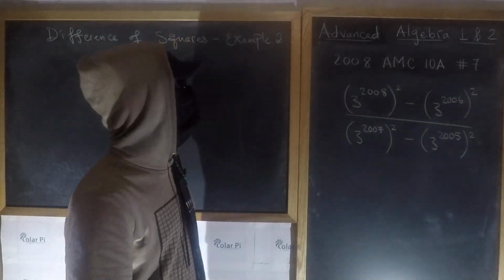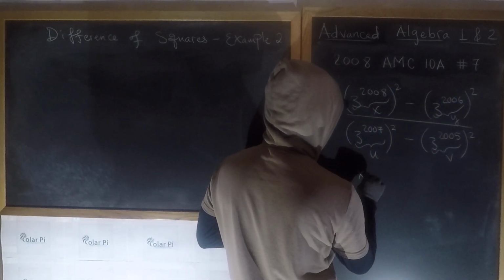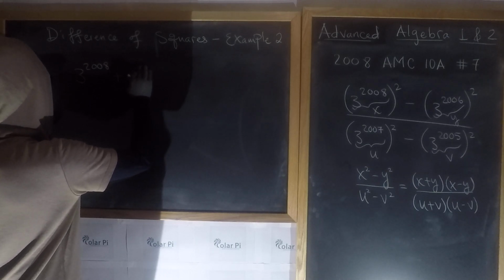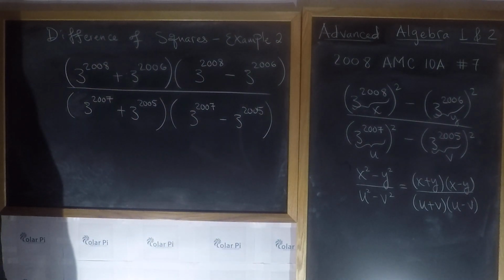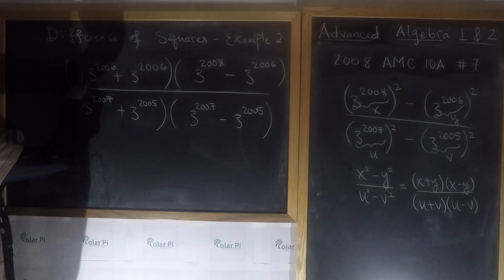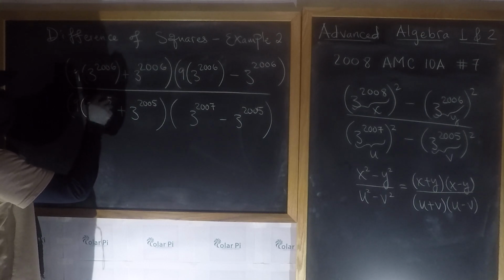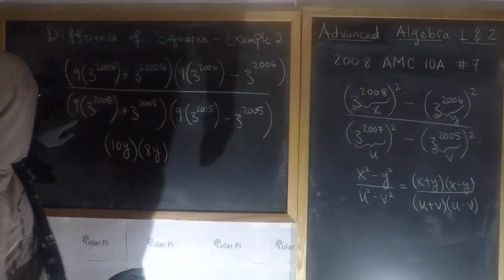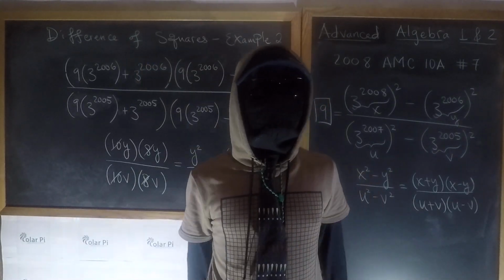(Difference of Squares) 2008 AMC 10A Problem 8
1) He is incredibly narcissistic and promotes himself shamelessly.
2) He misleads and confuses.
3) He pushes people away from Jesus Christ God, the Holy Trinity, the one and only messiah.  White Jesus does all three of the above and more -- matching the ways of Satan.

In this video, I show you how to do a contest math problem involving difference of squares.